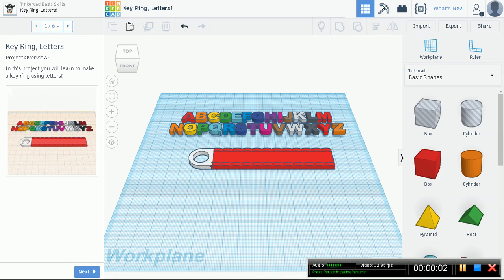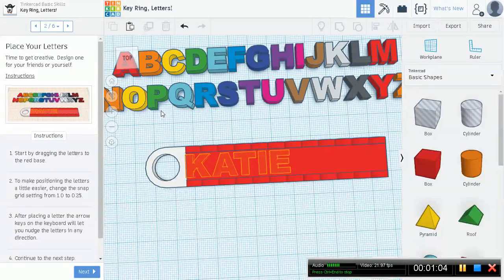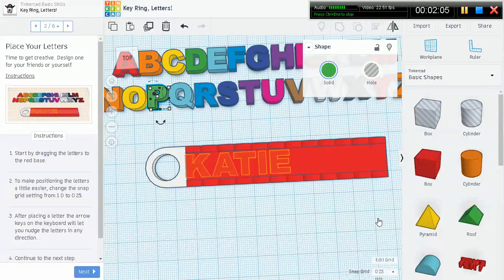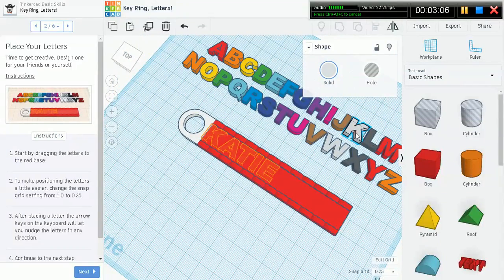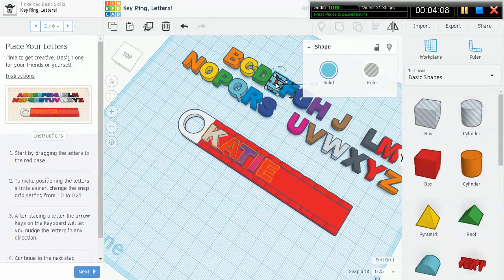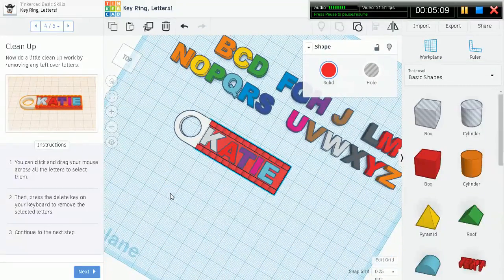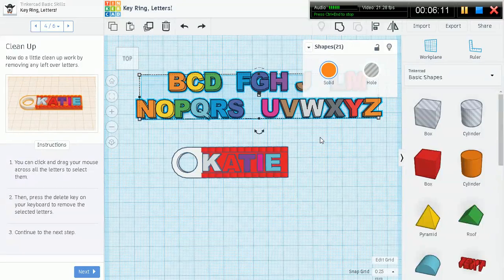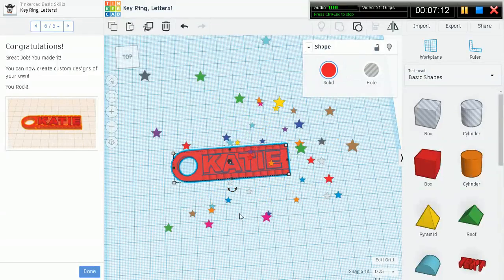TinkerCAD "Basic Module 5": Keychain, Letters!